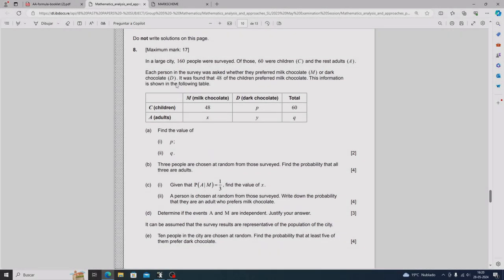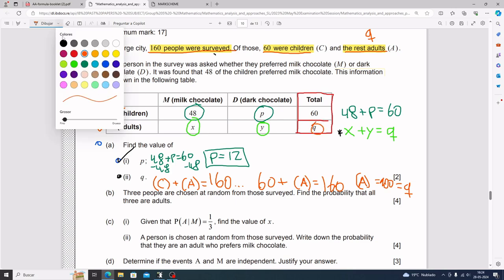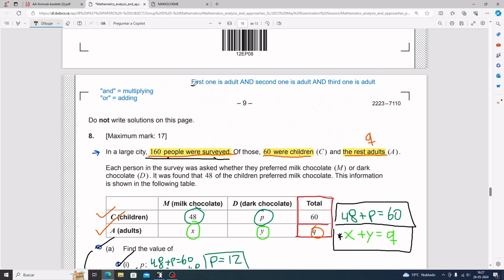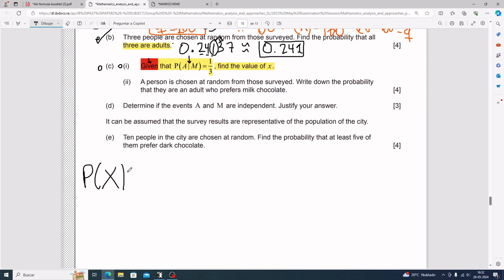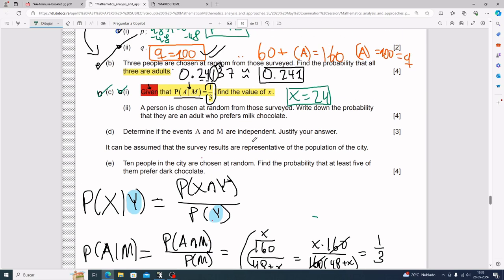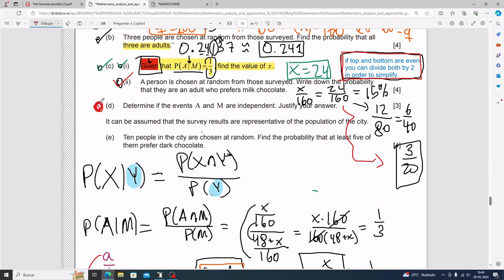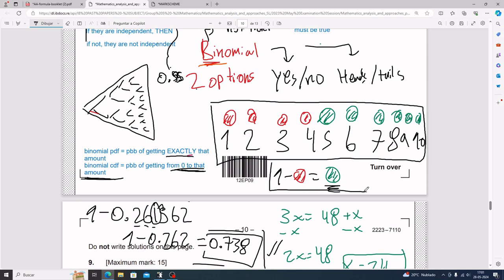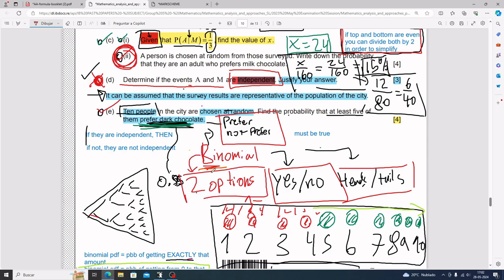AA SL: Problem 8 P2 May 2023 (Conditional pbb)(Binomial)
Chapters
00:04 Introduction
01:02 Part Ai (Value of p)
02:11 Part Aii (Value of q)
04:08 Part B (Pbb all three are adults)
08:58 Part Ci (Conditional pbb, find x)
21:08 Part Cii (Pbb adult & prefers milk chocolate)
23:20 Part D (Determine if independent)
30:11 Part E (At least five prefer dark chocolate)
42:09 Answer key!